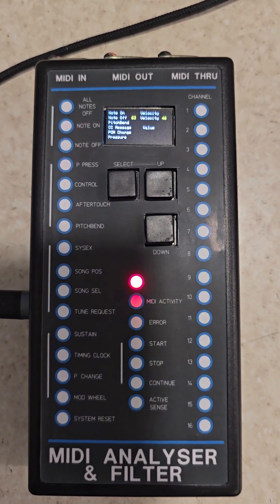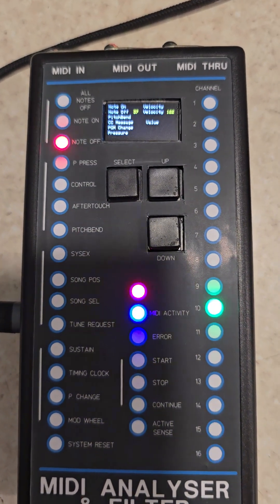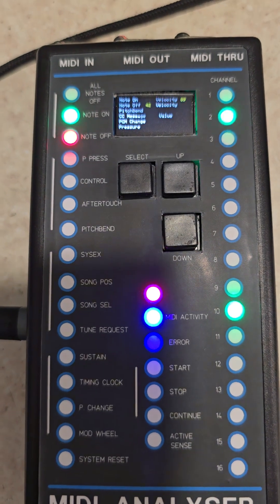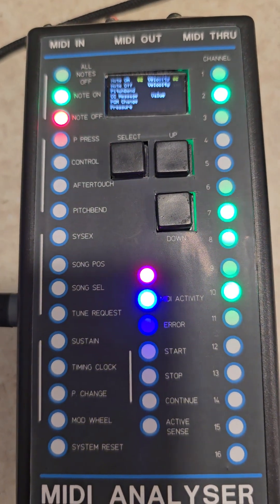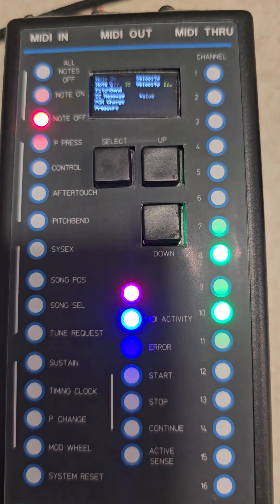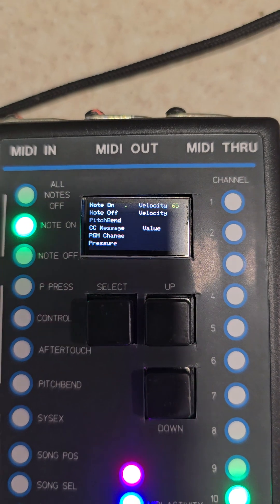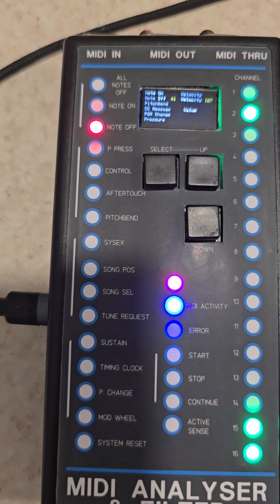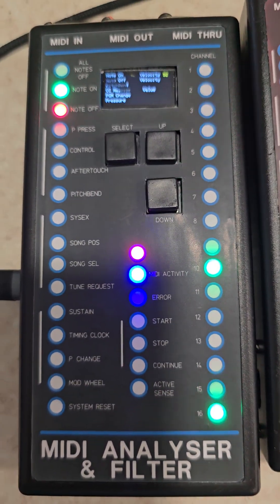RP2040 based MIDI Analyzer filter in its case.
I'm happy with the NEO pixel leds displaying through white laminated adhesive glossy paper.